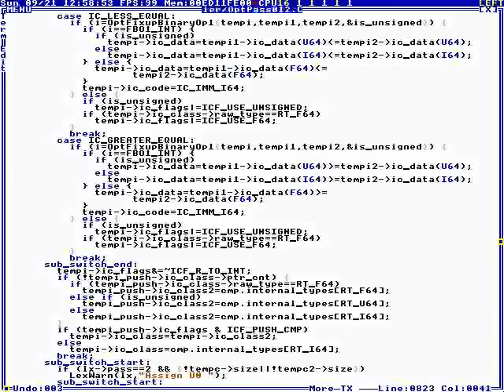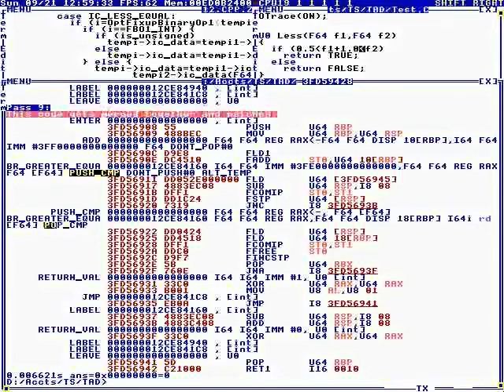TempleOS - 5 Minute Random Code Walk Thru #7